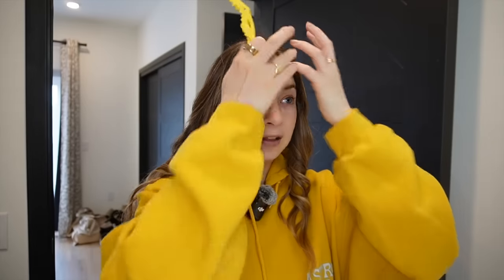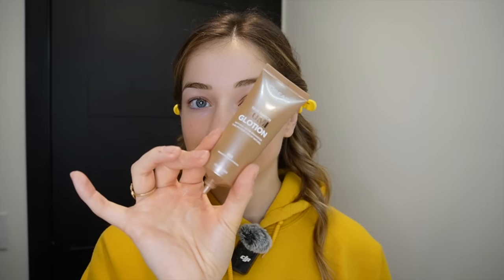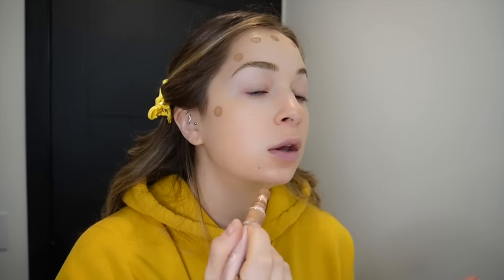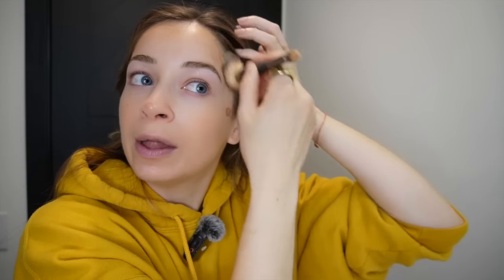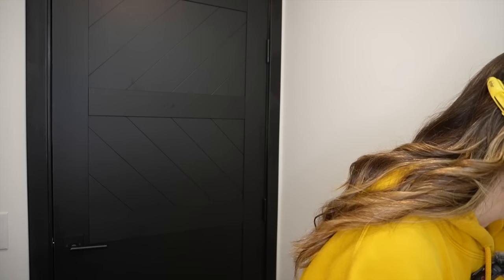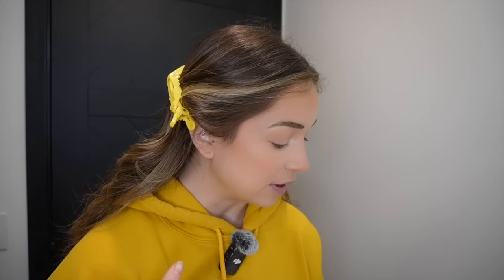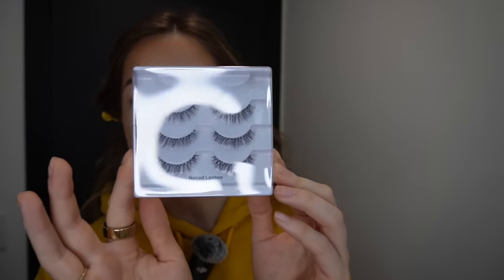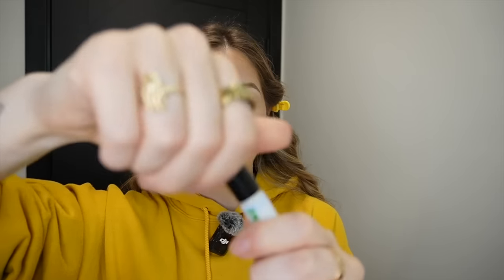GRWM like we’re on FaceTime | everyday makeup that makeups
Get Ready with me like we’re on FaceTime! This is my everyday makeup routine that makeups. This isn’t your typical no makeup makeup or clean girl makeup because I want this to be a natural everyday look, but one with technique and application secrets that elevate your makeup look! It looks like you’re wearing makeup but can be worn for work, daytime, or going out for nighttime. All the products I use are linked below and on my LTK!

Saie Slip Tint
Anastasia Brow Freeze
Elf Contour Wand
Huda Beauty Loose Powder
Charlotte Tilbury Airbrush Bronzer
Fenty Cheek to Chic Highlight/Blush
Laura Geller Gilded Honey Baked Highlighter
One Size Setting Powder
Green Duo Lash glue (the best)
Refy Lip Liner in Taupe
Buxom Lip gloss in Sugar

With love, Tori